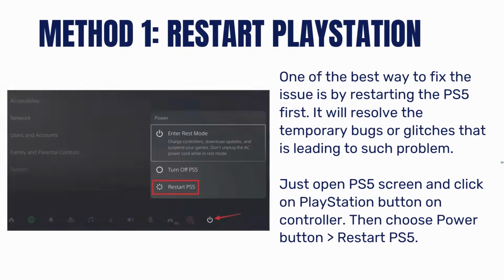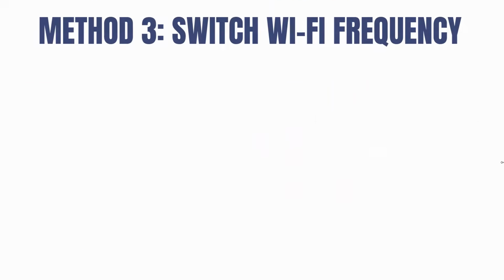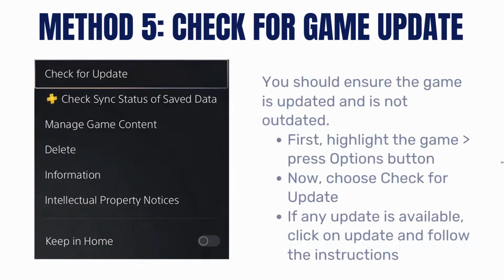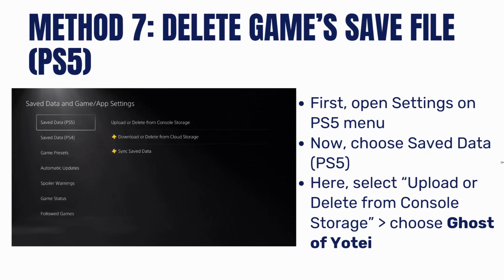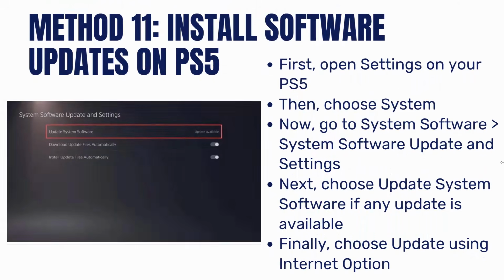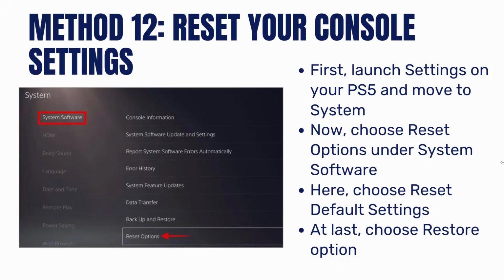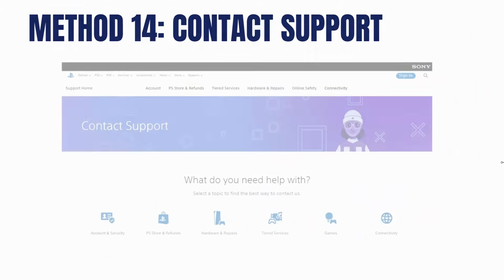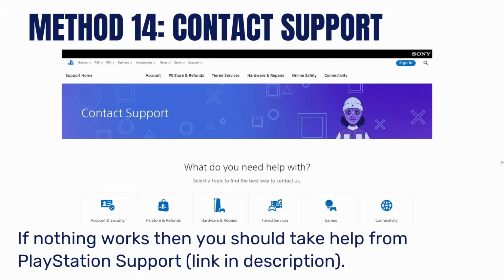Ghost of Yotei: How To Fix Crashing, Not Launching, Not Loading, Lagging Error on PS5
In this video tutorial, you will learn How To Fix Ghost of Yotei Crashing, Not Launching, Not Loading, Lagging Error on PS5
Fix Ghost of Yotei Crashing on Startup on PS5,
Fix Ghost of Yotei Crashes Error on PS5,
Fix Ghost of Yotei not loading on PS5,
Fix Ghost of Yotei won't launch on PS5,
How to fix stuttering and lagging in Ghost of Yotei on ps5,

🌐Social Media-